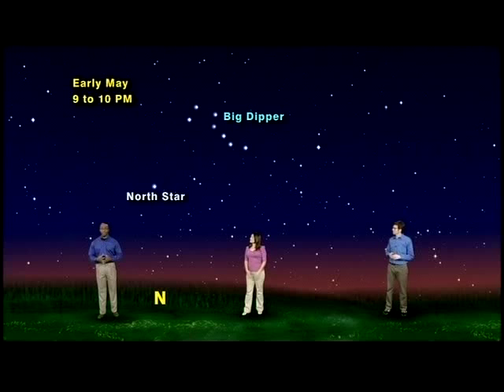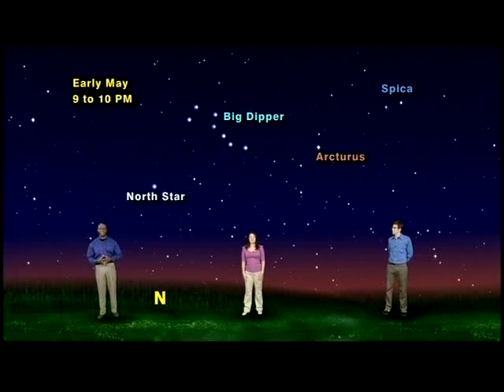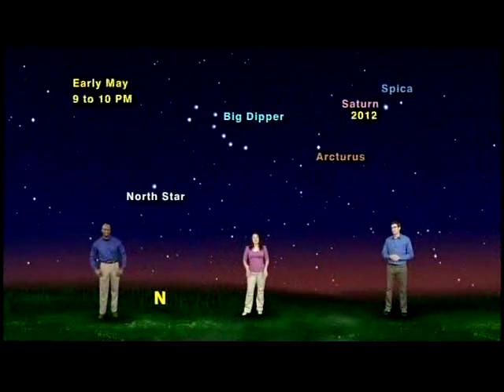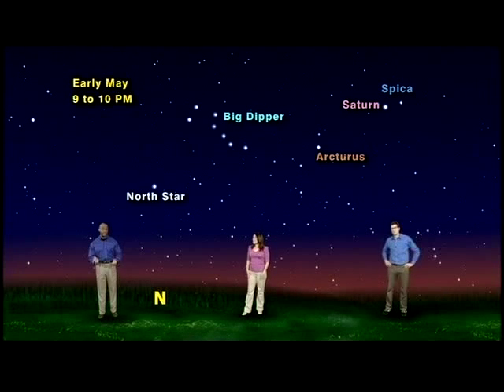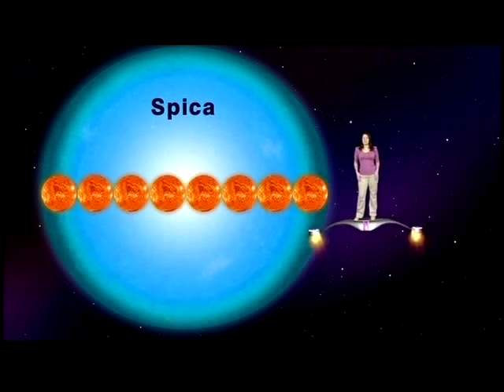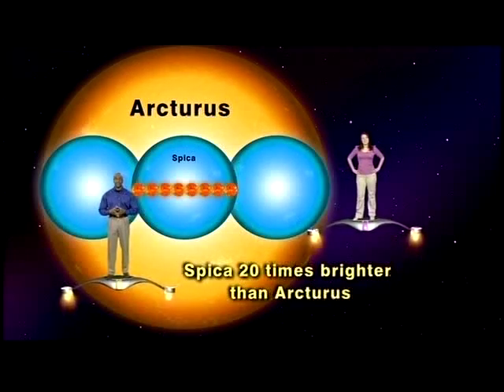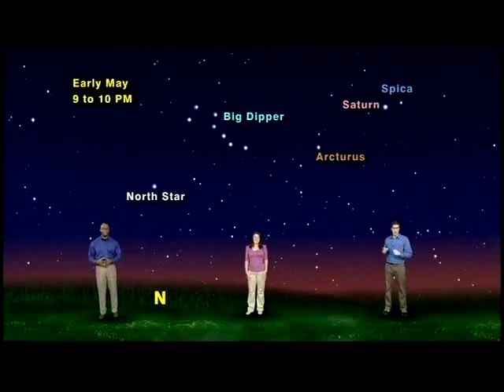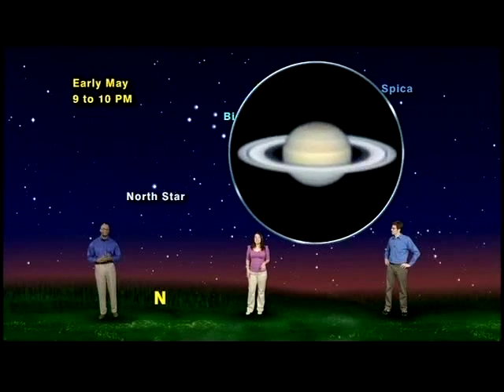Star Gazers 1218 April 30 - May 6, 2012 5 Min.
"Arc to Arcturus Then Speed On To Spica"